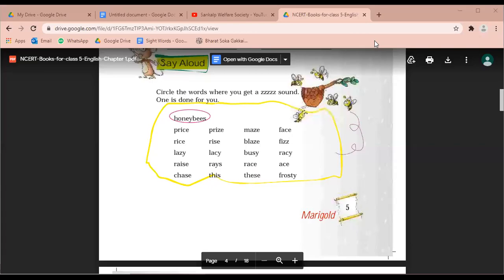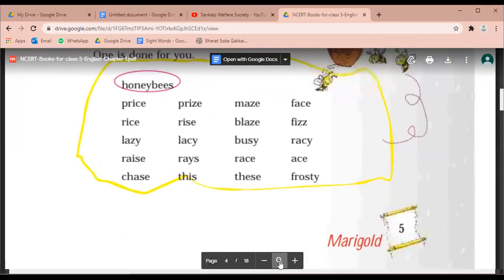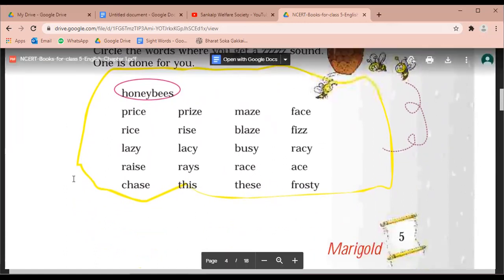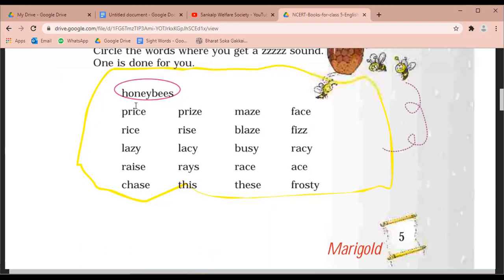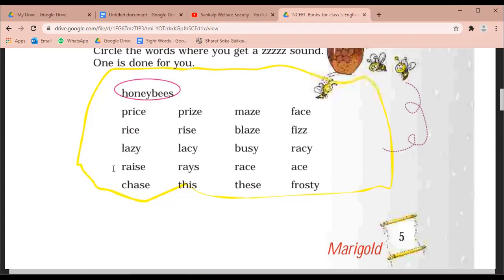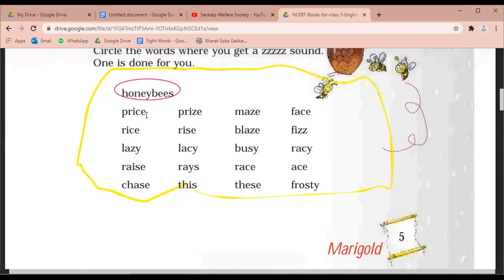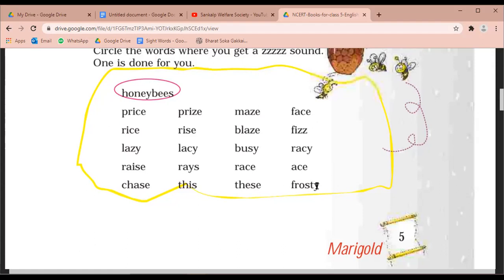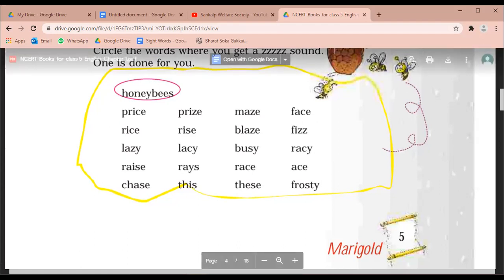Ice Cream Man Say Aloud